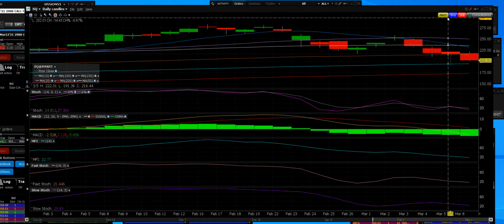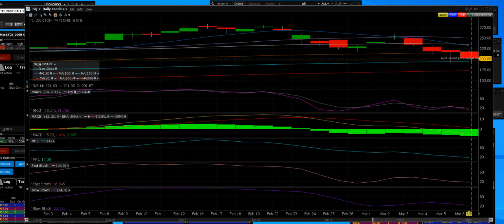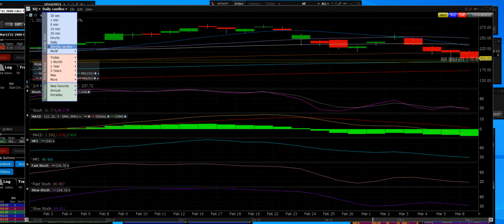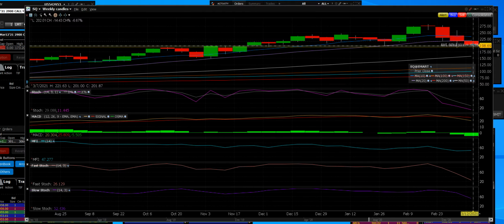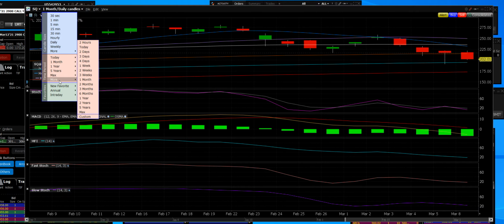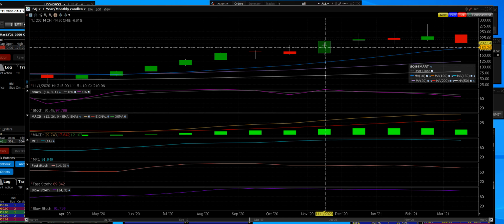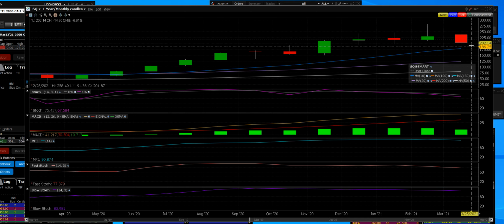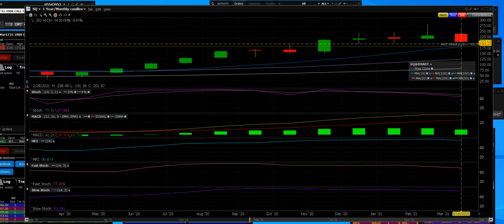3-8-2021 SQ Trading Options Monthly Chart Support levels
SQ has the public chart patterns set up with the big reversal top 283 to today's lows 191 that is a big correction the OptionTradingRoom has the set up join us learn how to trade bear trends using the Option Trading Room Sign Up Now